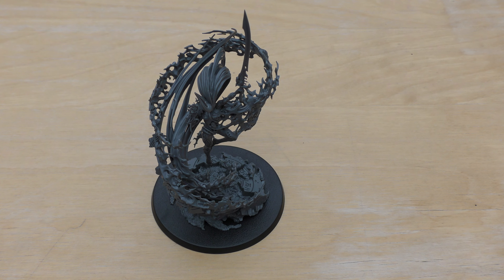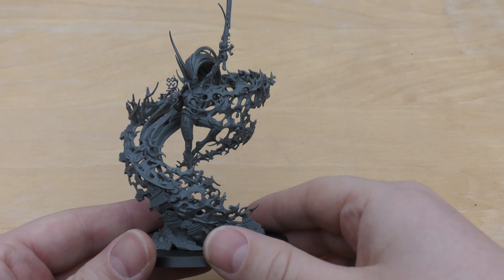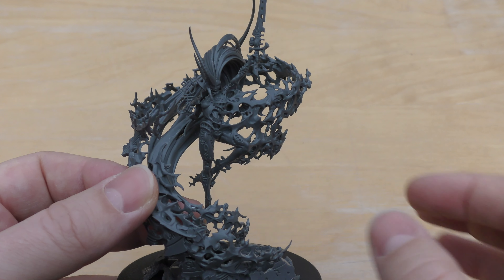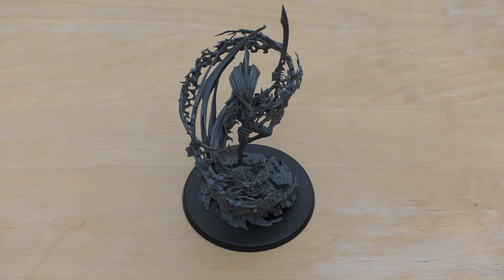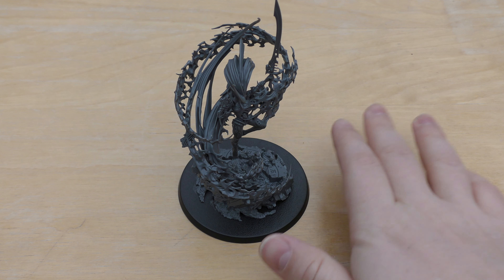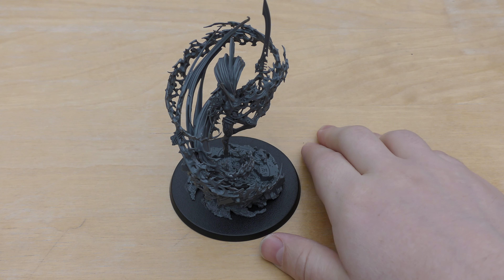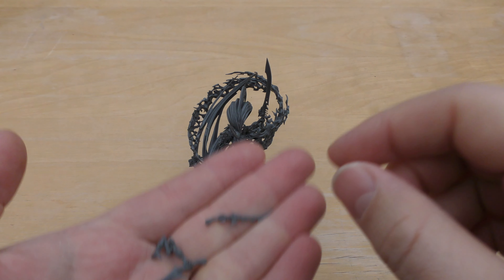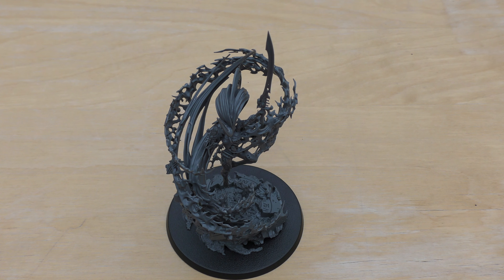Yncarne - Review (WH40K)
**He's a God I made earlier**
My review of the Yncarne (In-karn) from the Triumvirate of Ynnead box set by Games Workshop.